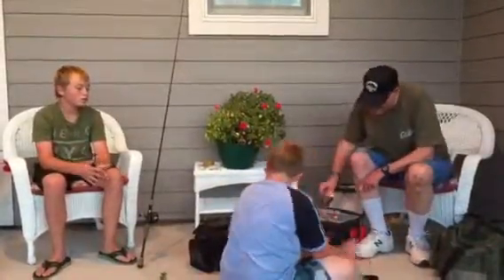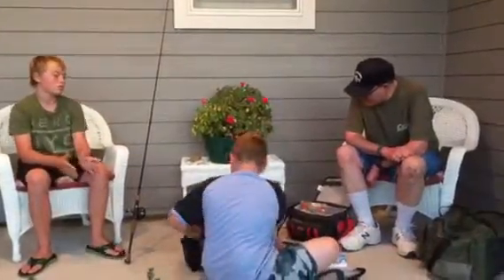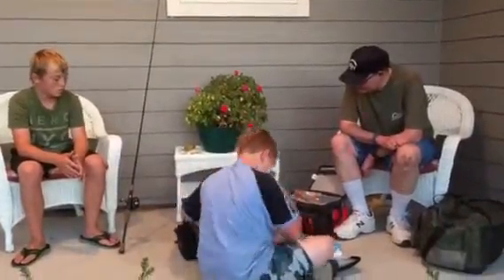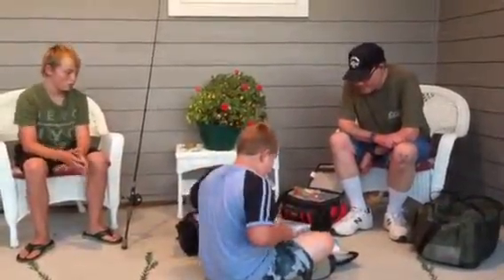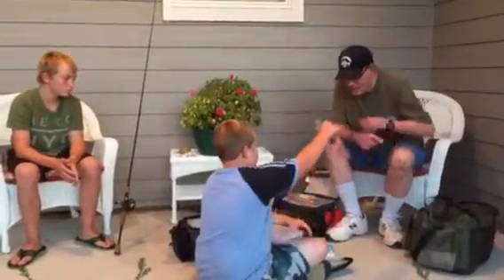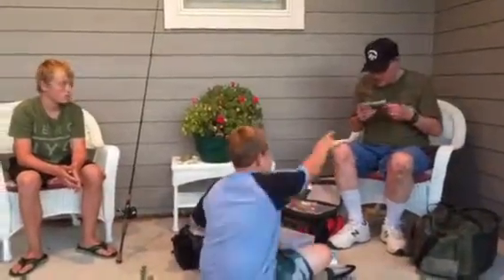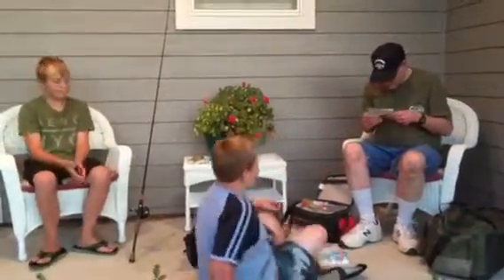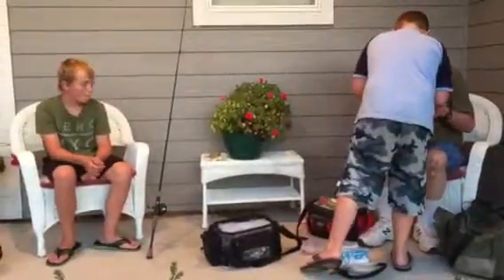Fishing 101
Scott tells the boys how to slay the bass!